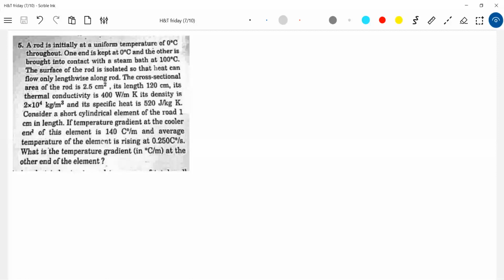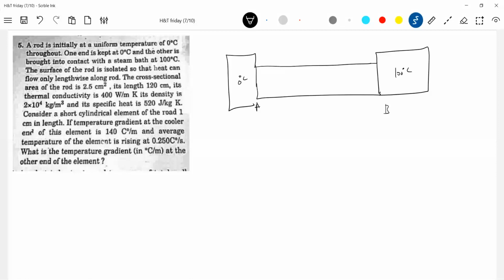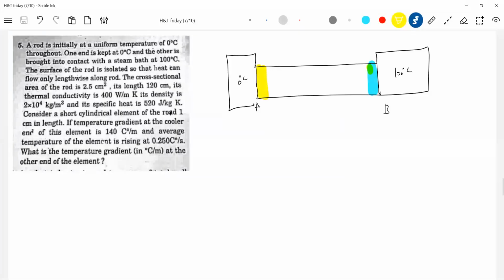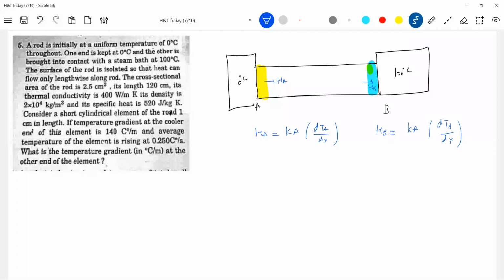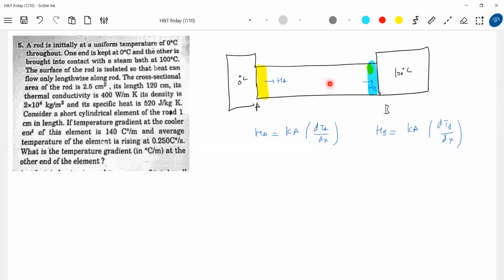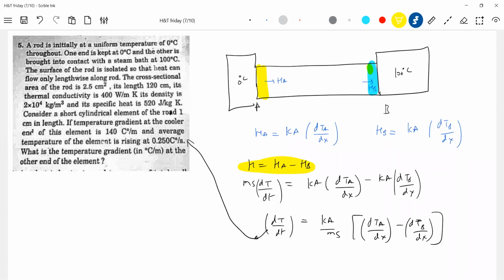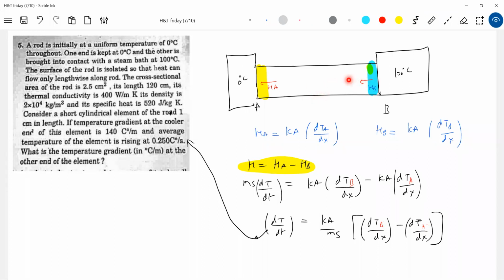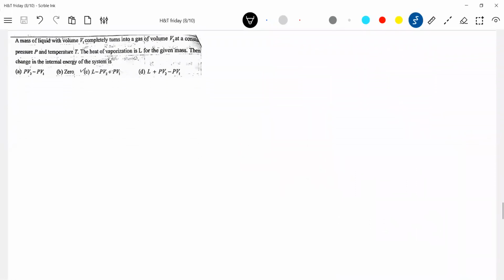27) Heat conduction |A rod is initially at a uniform temperature of through out. One end is kept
at  0°C and the other is brought into contact with a steam bath at IOO°C . The surface of the rod is isolated so that heat can now only lengthwise along rod. The cross-sectional area Of the rod is 2.5 cm2 , its length 120 cm, its thermal conductivity is 400 W/m-K, its density is2x104 kg/m3 and its specific heat is 520 J/kg K. Consider a short cylindrical element of the road 1cm in length. If temperature gradient at the cooler end of this element is 140°C  /m and average temperature of the element is rising at 0.250°C/s. What is the temperature gradient (in °C/m) at the other end of the element ?
JEE Advanced physicsnumericalshelp sridharsirphysics jeeadvancedphysics iitjeephysics jeeadvanced Thanx for watching this video😊 . Experience--20yrs ; Mentored below 100 and 1000 JEE Advanced Ranks.